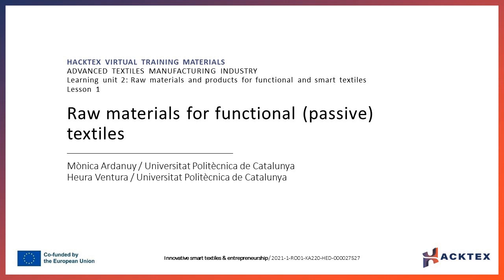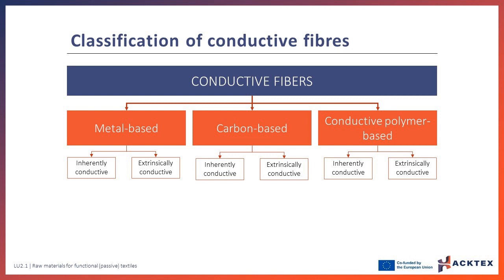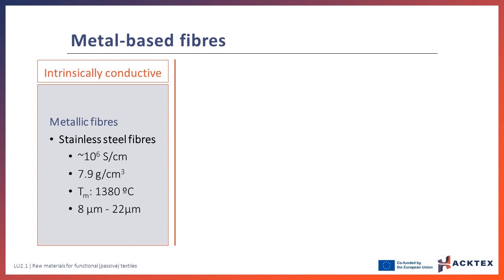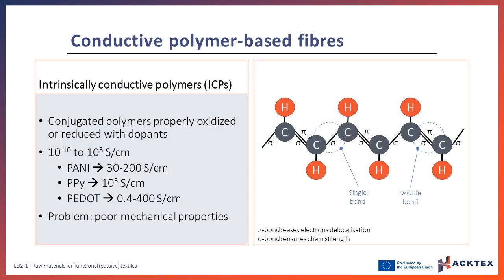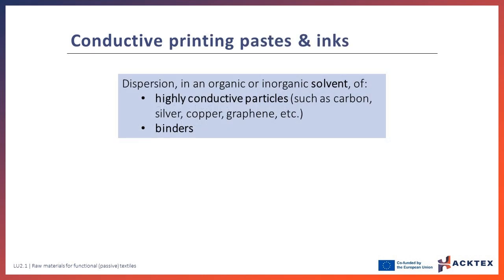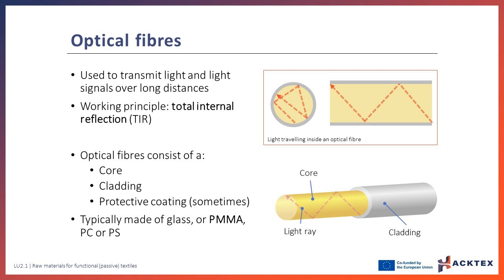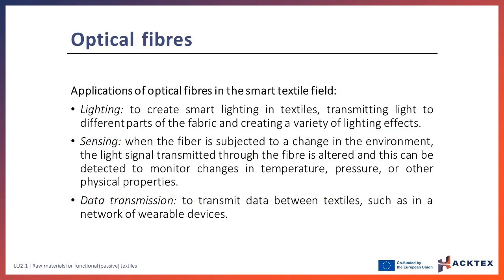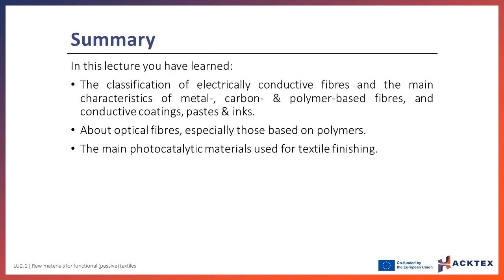HACKTEX MOOC: LU2_L1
Audiovisual material from HACKTEX MOOC: Learning Unit 2 Lesson 1.